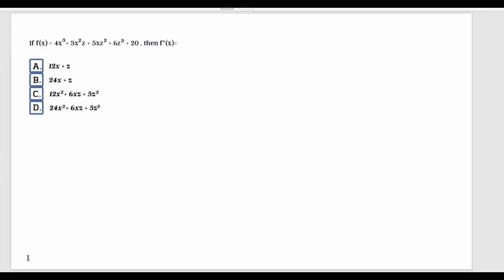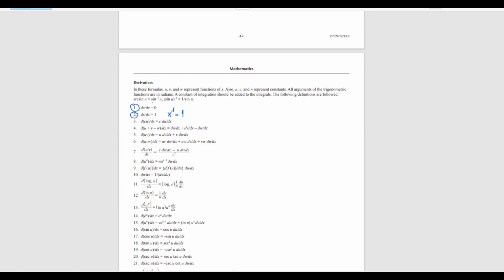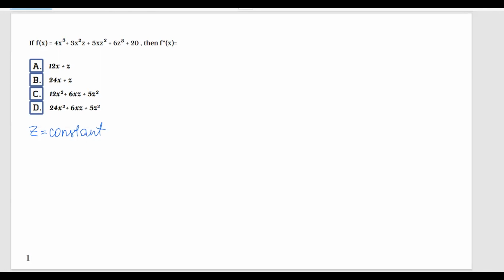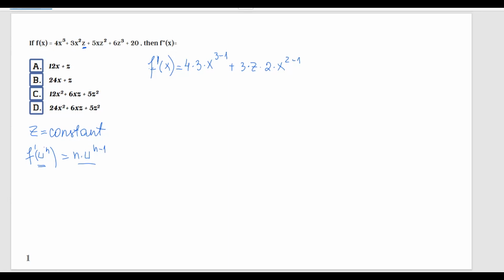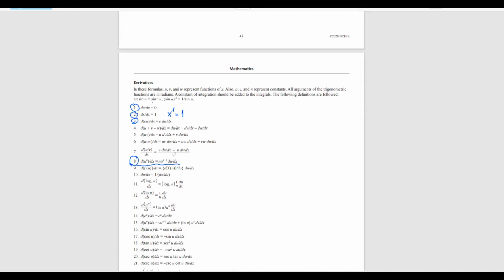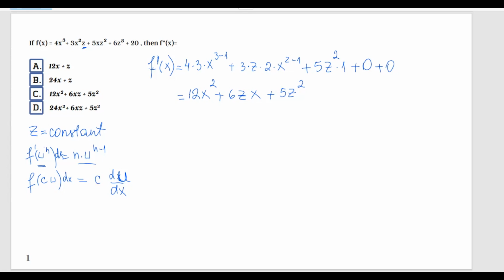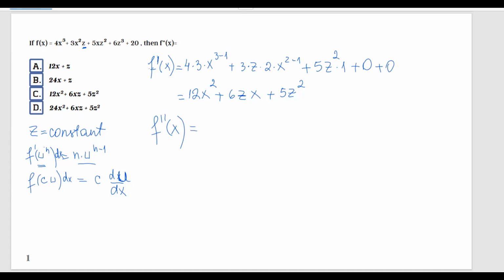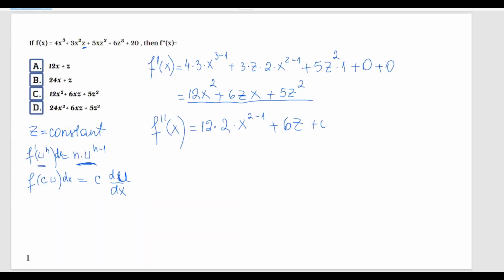FE Review - Mathematics - Derivatives